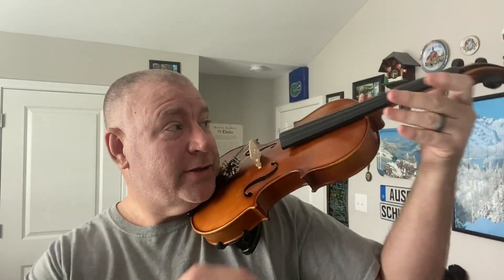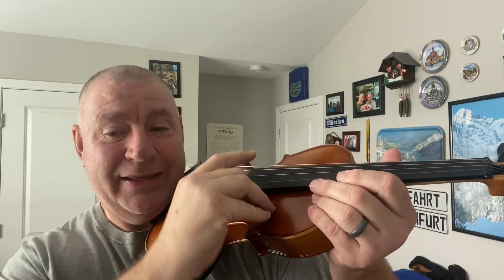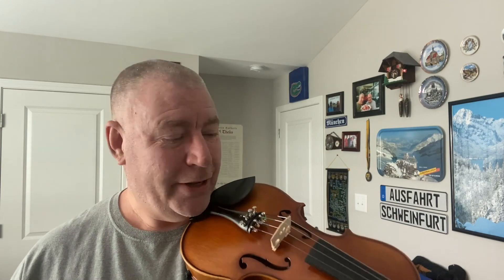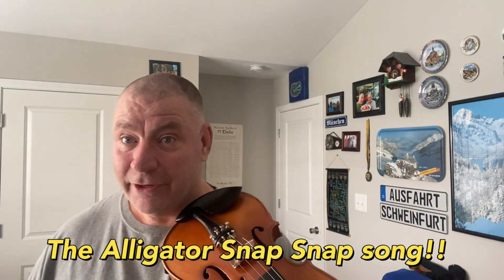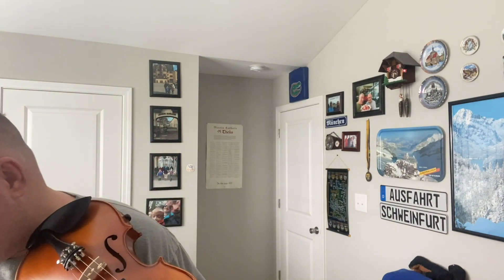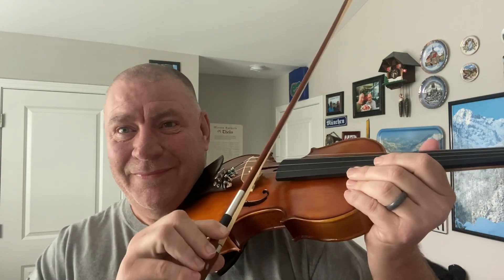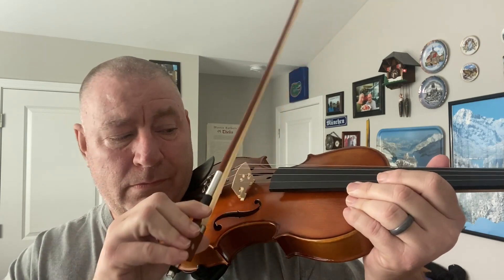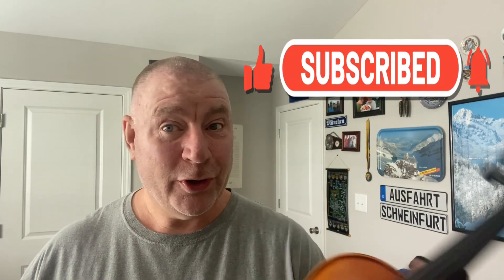My Journey To Learn The Violin: Episode 6: The Ant Song:, String Song Alligator Snap Snap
Well, I finished my third lesson and yes,  I am excited :).

In my 3rd lesson, we went over the Breast position to the playing position, the bow hold, The Ant song, and the String sound.

I have been practicing at least 30 minutes a day five or more times a week.

I was also instructed to listen to tracks of the "Composer of The Month" which is "Fritz Kreisler-Schon Rosmarin".

I also have been studying how to read music and making the best of my time as I study.

If you have any advice on learning how to read music at the beginner's level and also to play the violin it would be greatly appreciated :).